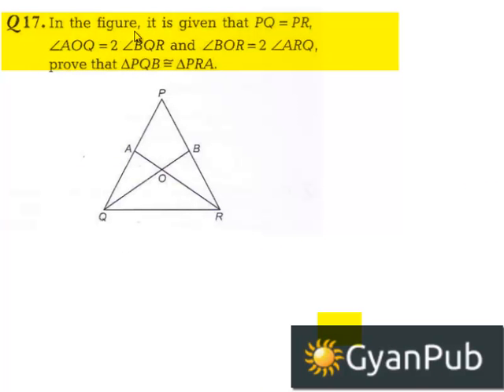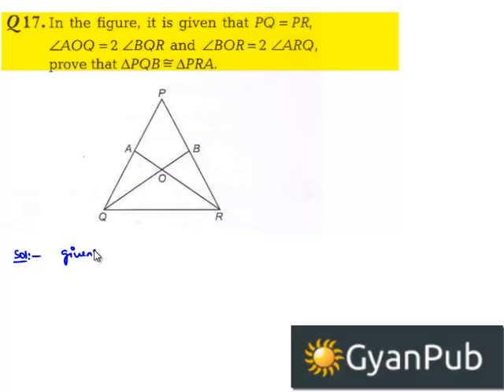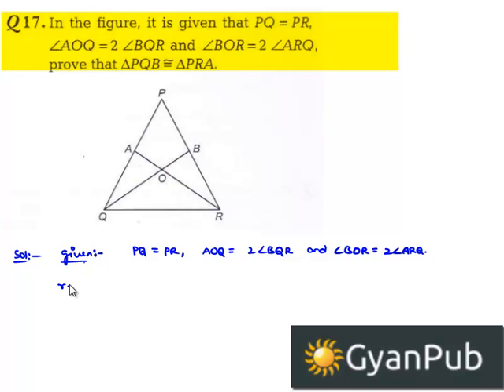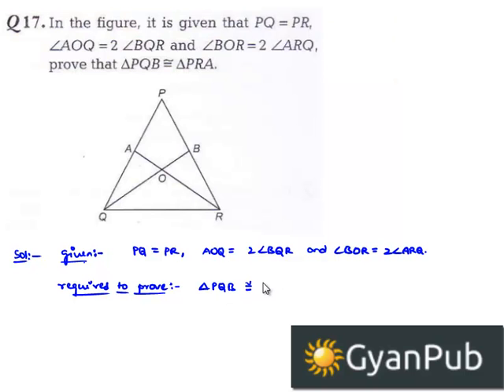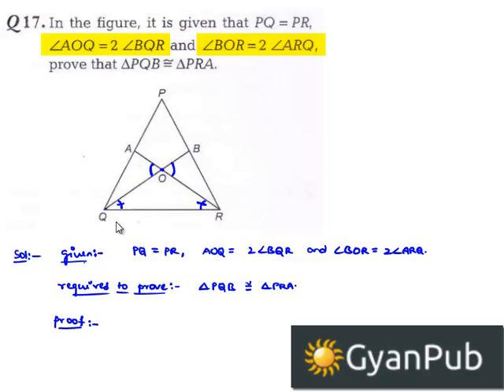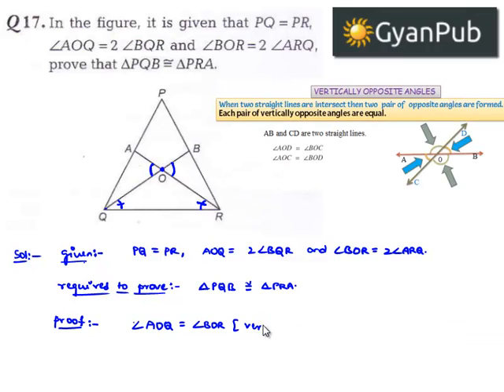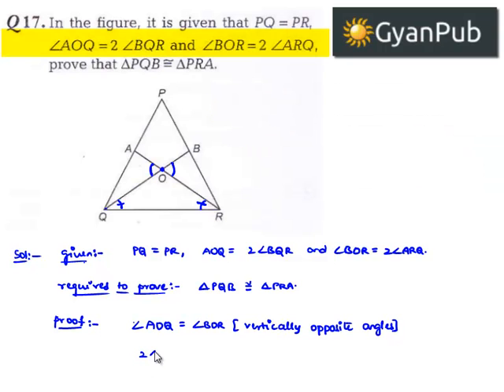CBSE Sample Question Papers for class 9 sa1 maths Q17